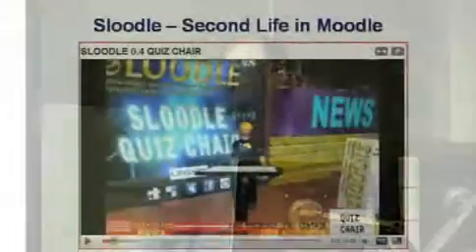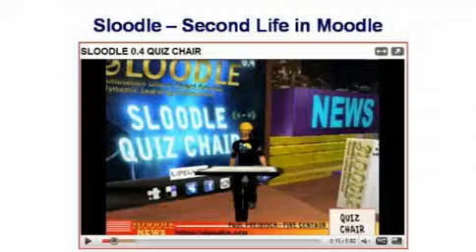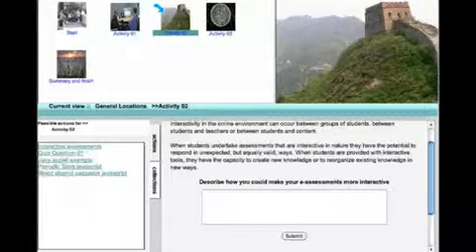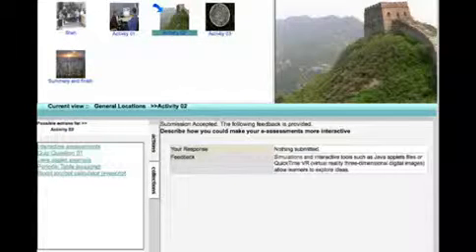SBLi COP 2. clip 02 of 03 - Geoff Crisp guest speaker at UQ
Geoffrey Crisp is an ALTC National Teaching Fellow and
Director, Centre for Learning and Professional Development University of Adelaide.
This is the second part of a brief talk he gave on Assessment 2.0 at the SBLi Community of Practice.